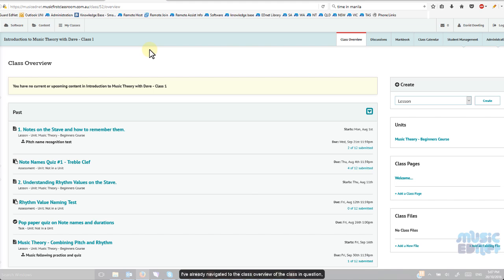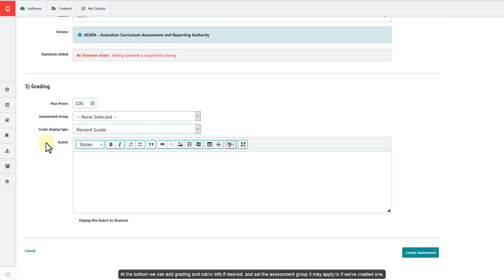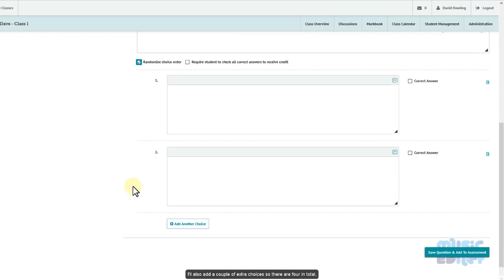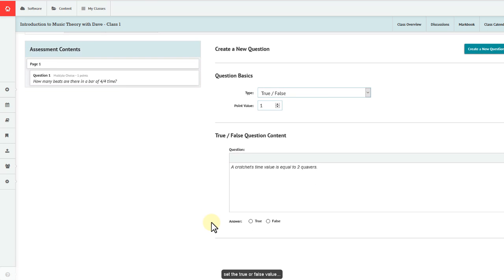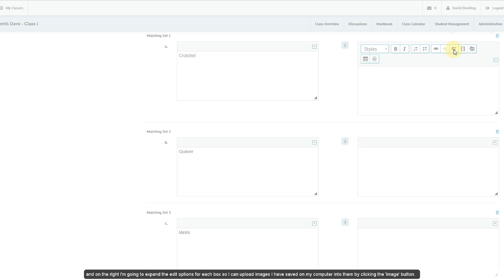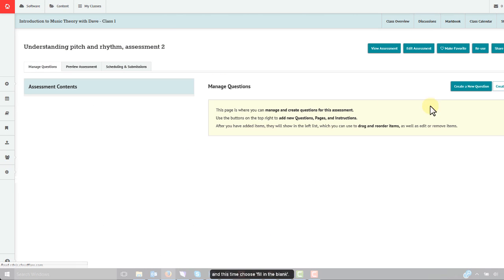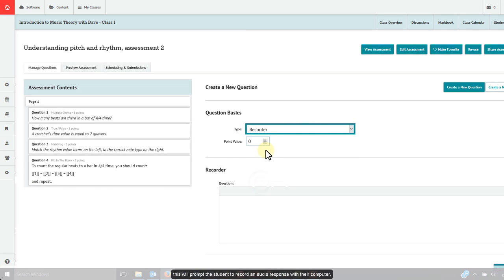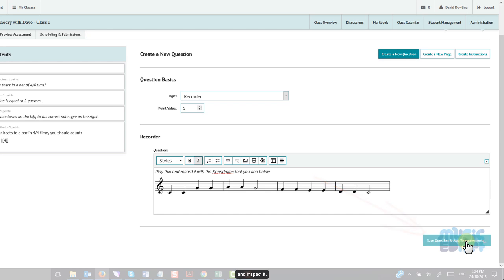MusicFirst Creating an Assessment Manually Part 1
How to Create an assessment in the MusicFirst Online Classroom manually - part 1